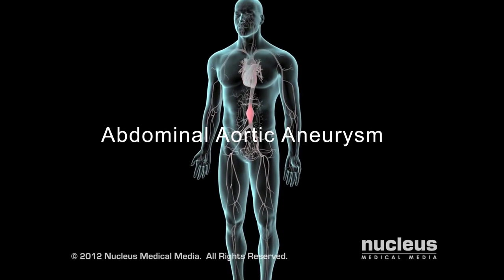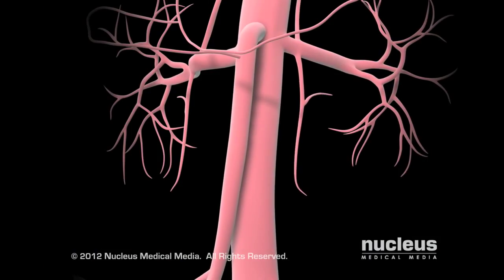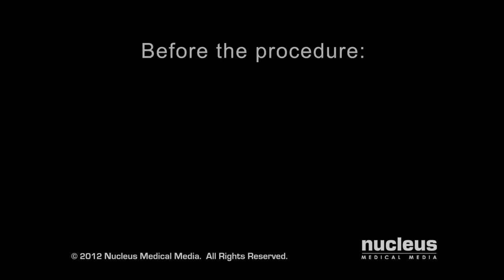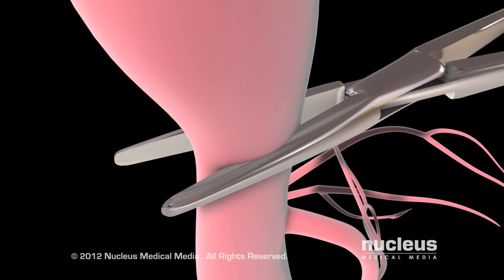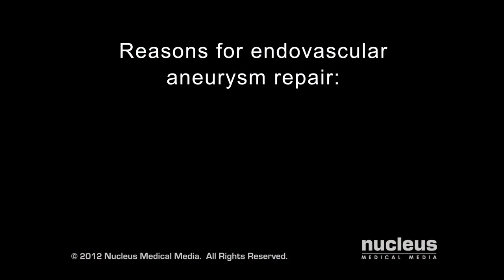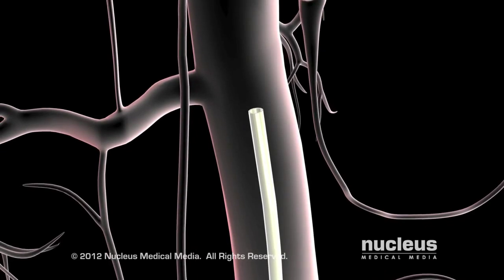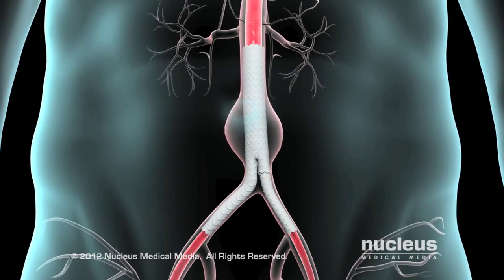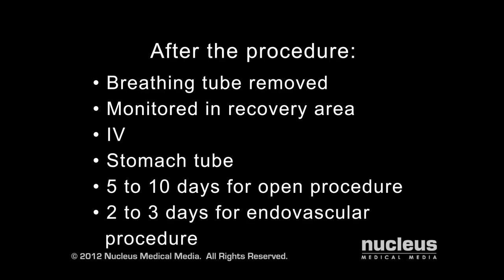abdominal aortic aneurysm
An abdominal aortic aneurysm is when the walls of the aorta, a large artery in the middle of the body, become very thin and balloon outward. This video shows two ways doctors repair the aneurysm: the open procedure and the endovascular procedure.